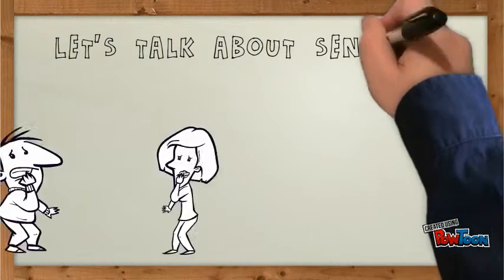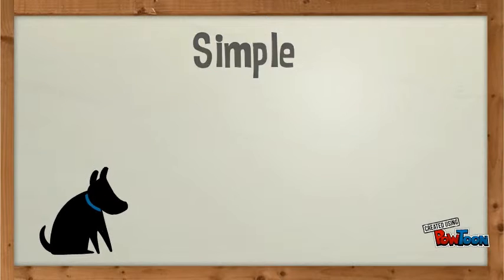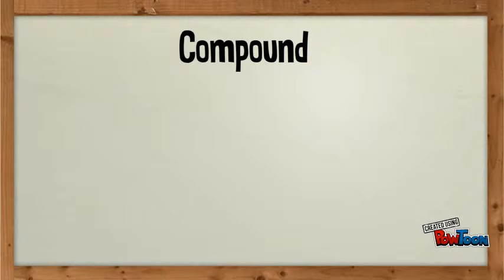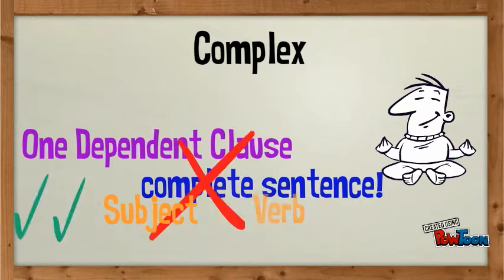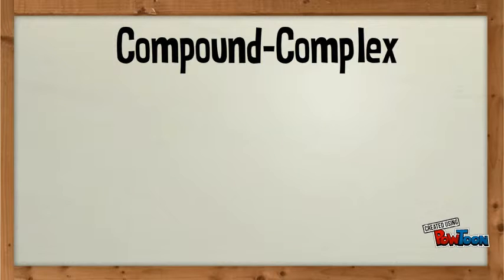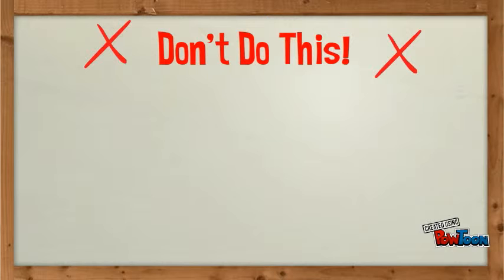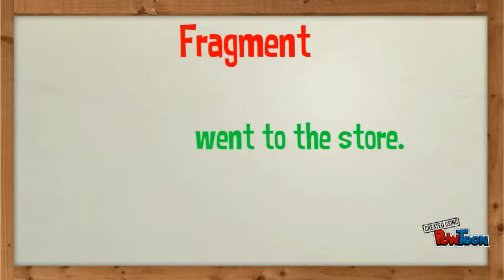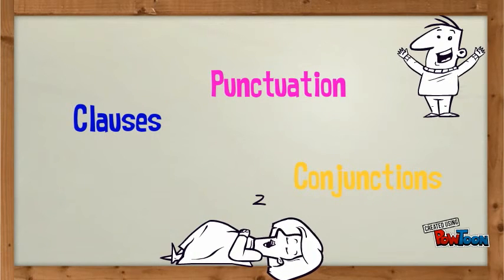Grammar Institute: Sentence Structures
MK 2G-- Created using PowToon -- Free sign up -- Create animated videos and animated presentations for free.  PowToon is a free tool that allows you to develop cool animated clips and animated presentations for your website, office meeting, sales pitch, nonprofit fundraiser, product launch, video resume, or anything else you could use an animated explainer video. PowToon's animation templates help you create animated presentations and animated explainer videos from scratch.  Anyone can produce awesome animations quickly with PowToon, without the cost or hassle other professional animation services require.